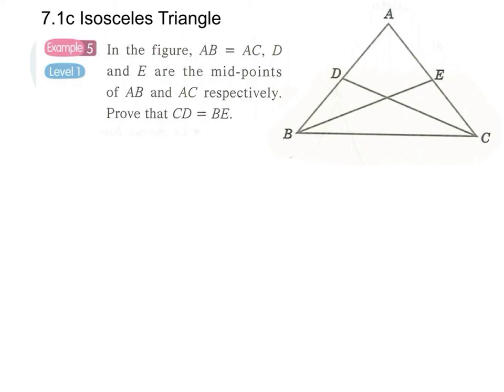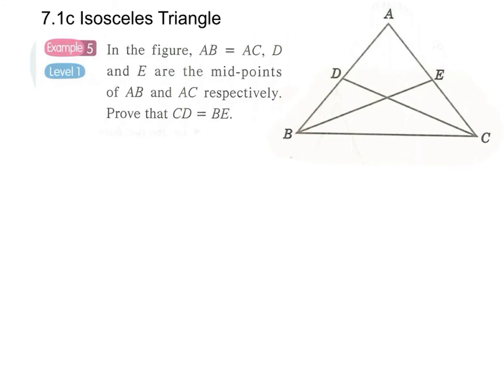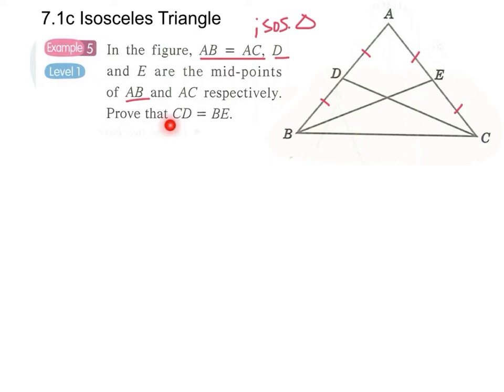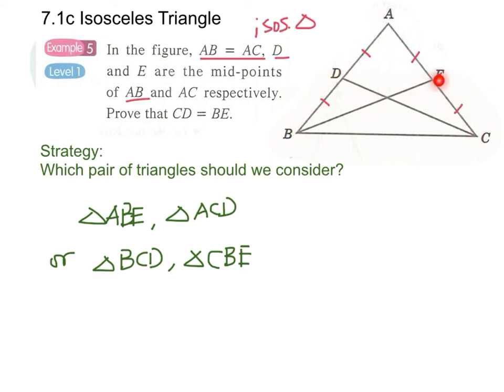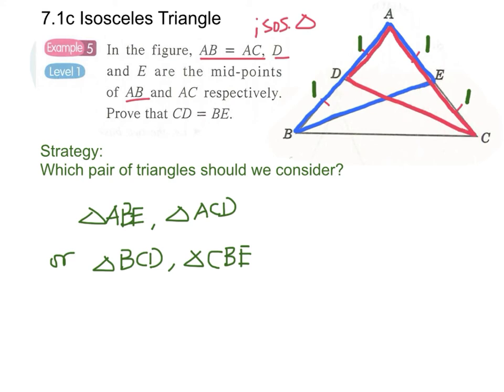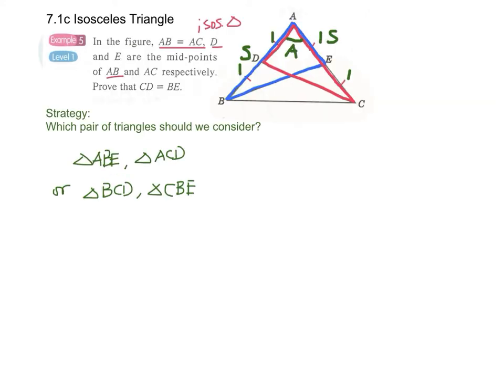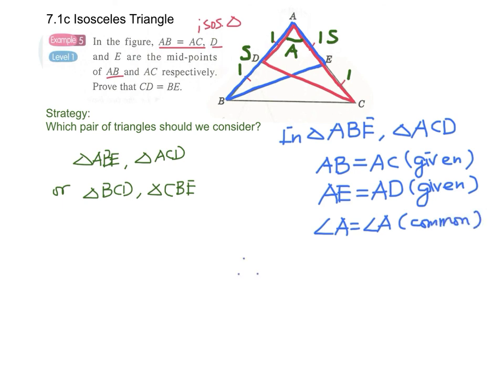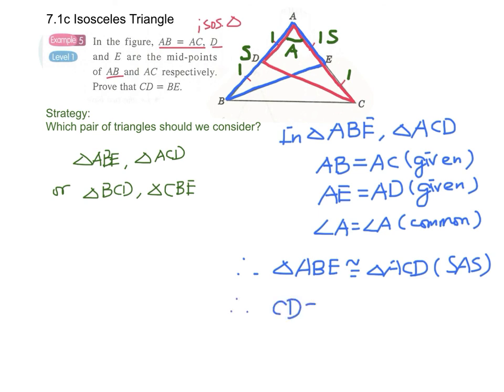7.3a Isosceles Example 5